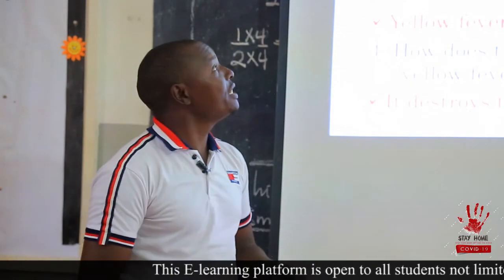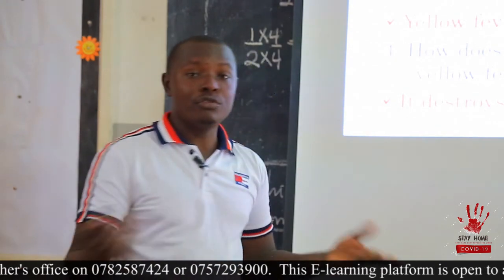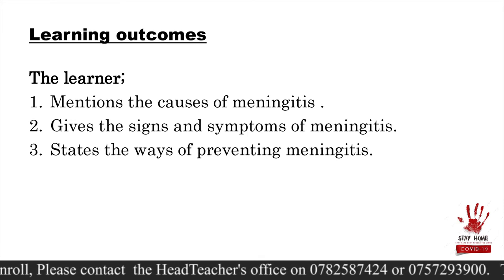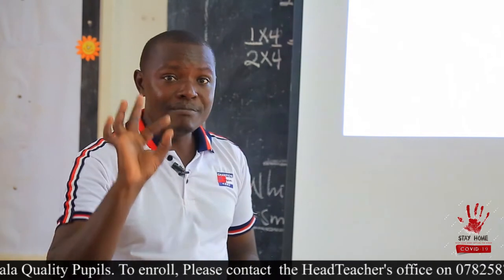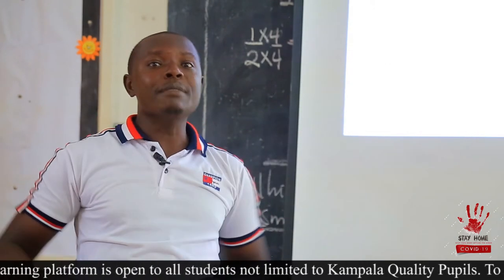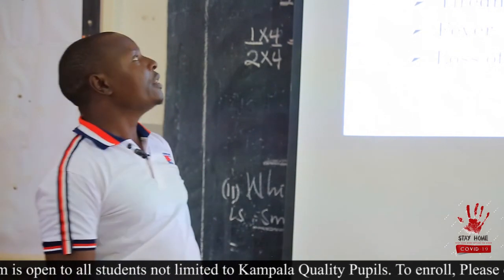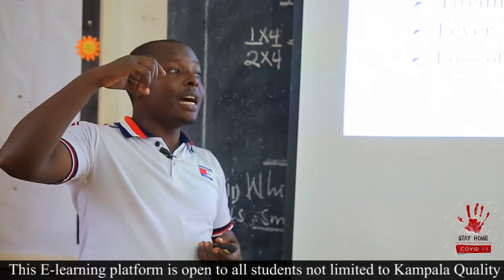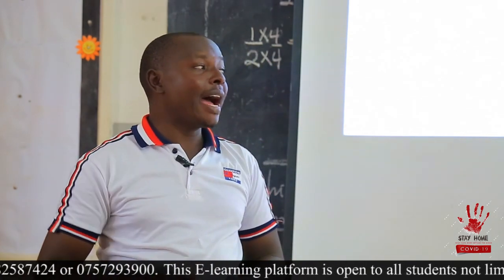P 5 SCIENCE Lesson 7.